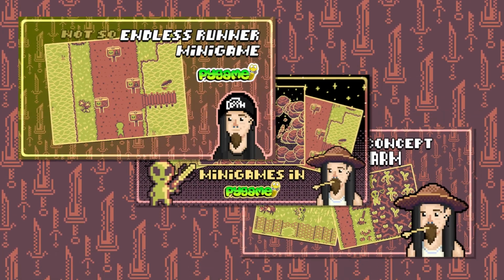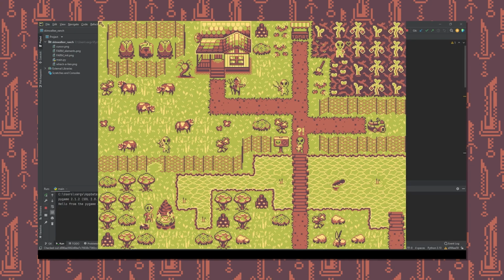Can YOU Beat This Game? (Shooter in Python/Pygame)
×oOo× 👽SOCIALS👽 ×oOo×

×oOo× 🎞TIMESTAMPS🎞 ×oOo×

00:00 - Main Concept
00:41 - Creating the Background
00:56 - Adding the Enemies
01:53 - Dealing with Bugs
02:54 - Commissions
03:08 - Tweaks & New Background
03:31 - Bullets & Reload
04:14 - Latest Background
04:39 - Final Thoughts
05:04 - GB Gameplay
05:44 - Coming Up

×oOo× ✨TAGS✨ ×oOo×